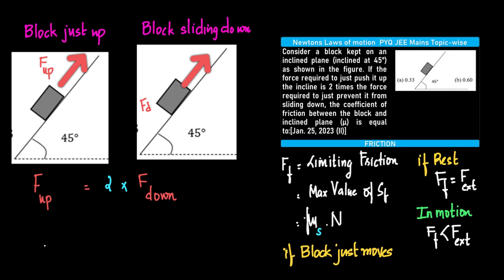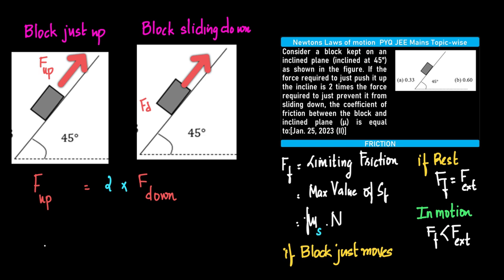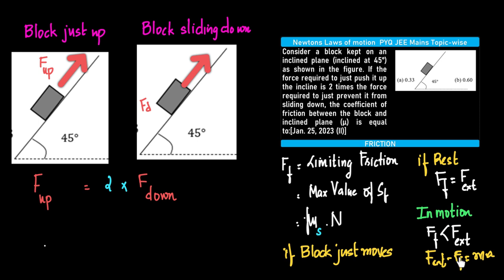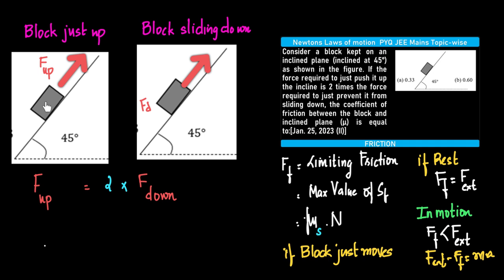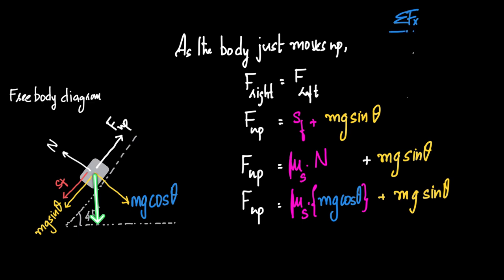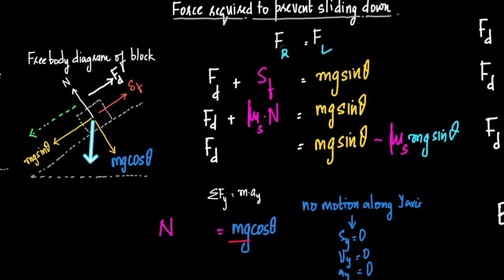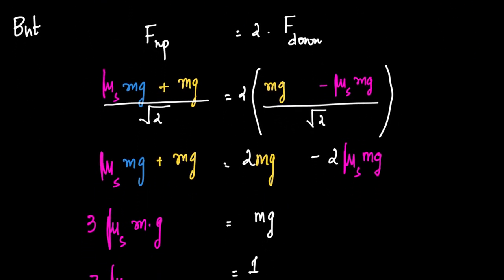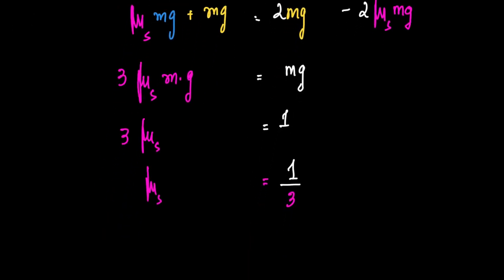Consider a block kept on an inclined plane (inclined at 45°) as shown in the figure. If the force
Consider a block kept on an inclined plane (inclined at 45°) as shown in the figure. If the force required to just push it up the incline is 2 times the force required to just prevent it from sliding down, the coefficient of friction between the block and inclined plane (μ) is equal to:[Jan. 25, 2023 (II)]